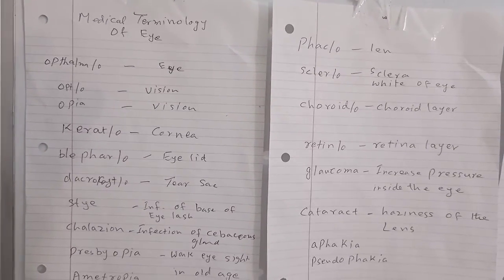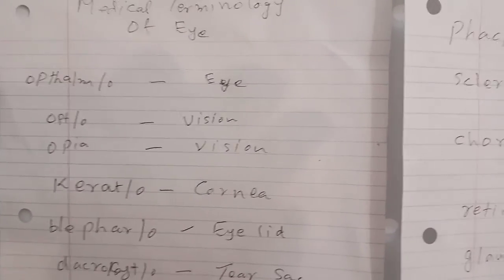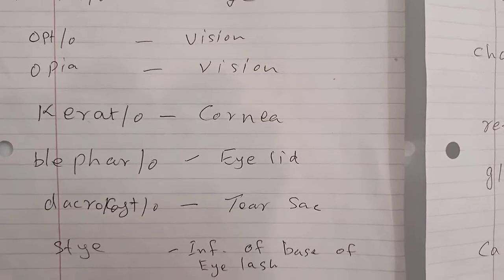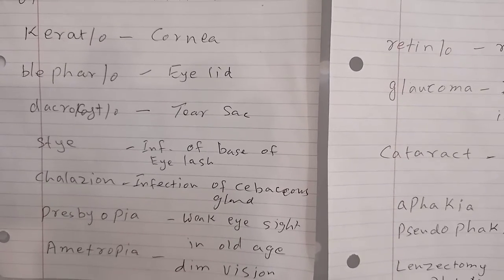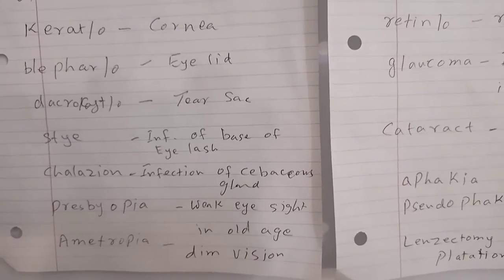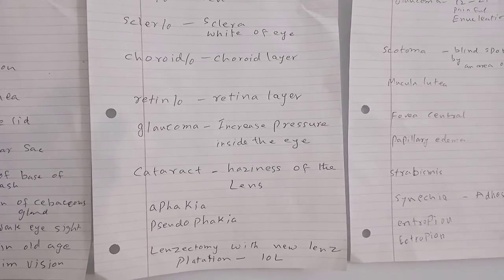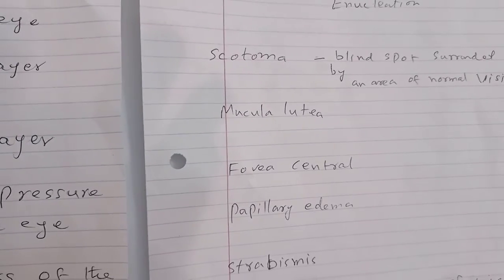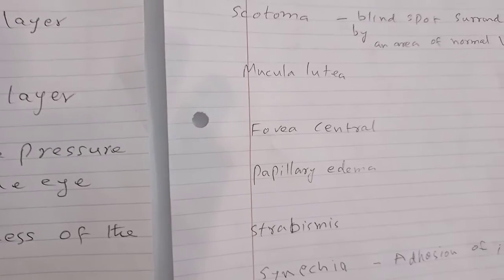Medical terminoology of the eye